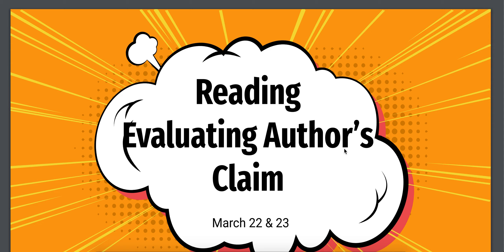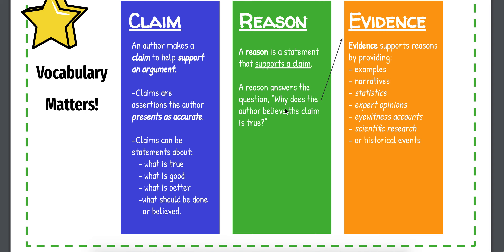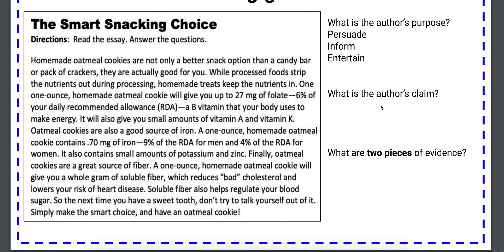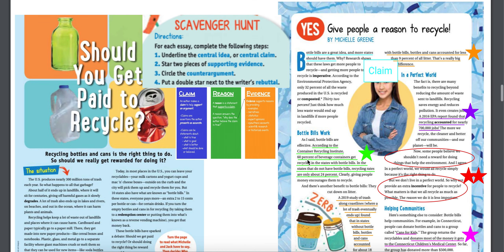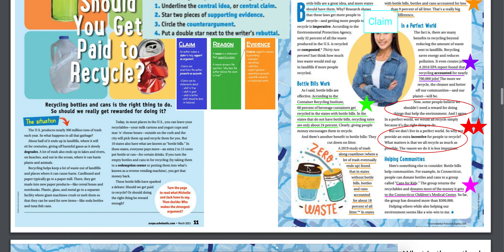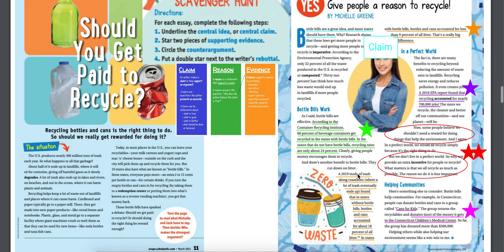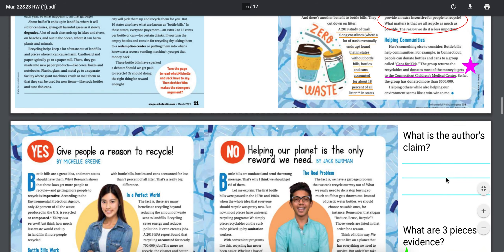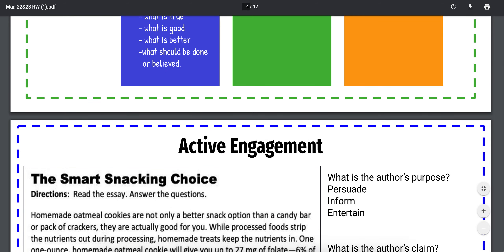Evaluating Author's Claim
Team Phoenix and Warriors